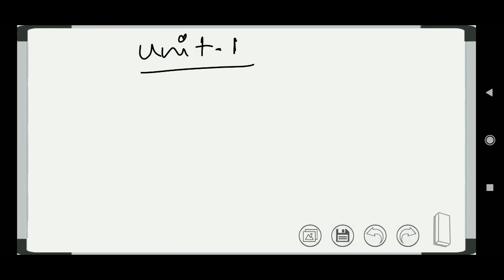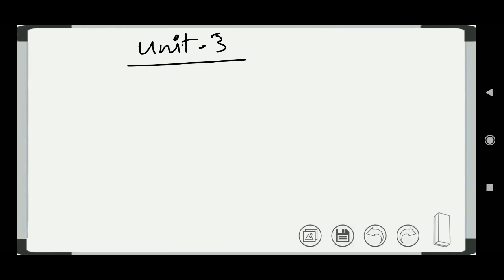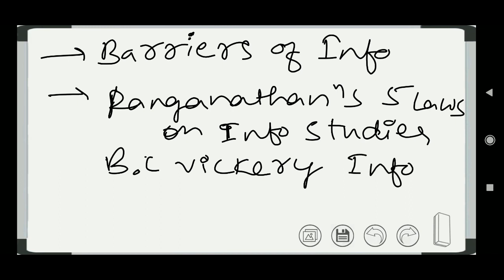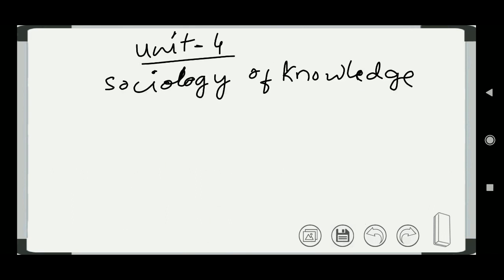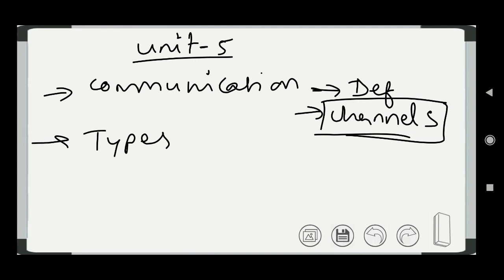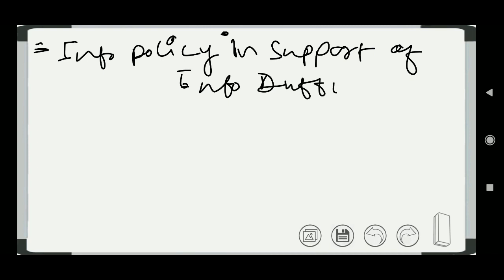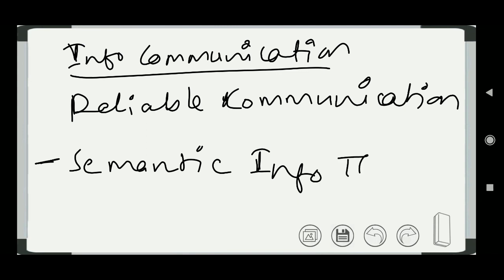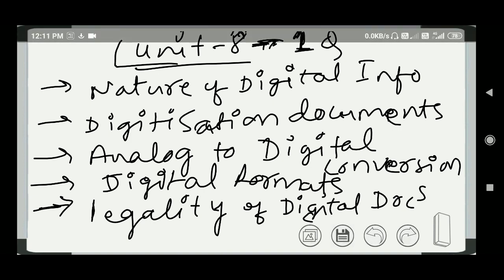Important Topics and Questions | MLI-101 | part-1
MLI 101
Important Topics and Questions
Part 1
MLIS
ignou blis
ignou mlis
ignou clis
ignou blis assignment answers
ignou mlis assignment answers
ignou clis assignment answers
ignou blis solved assignments
ignou blis solved assignment answers
ignou mlis solved assignment answers
ignou clis solved assignment answers